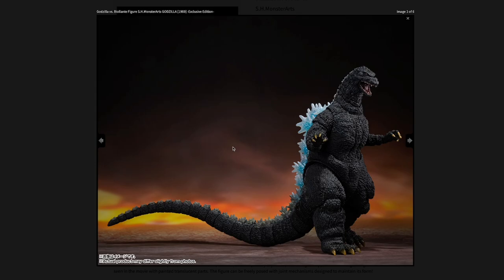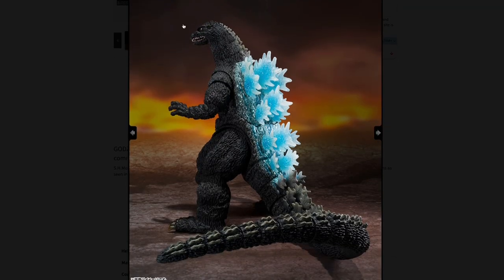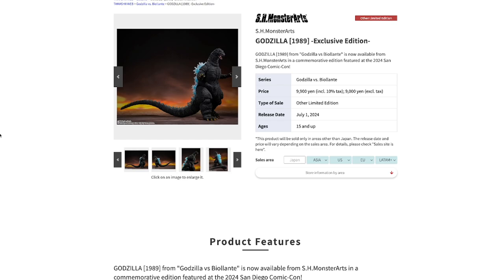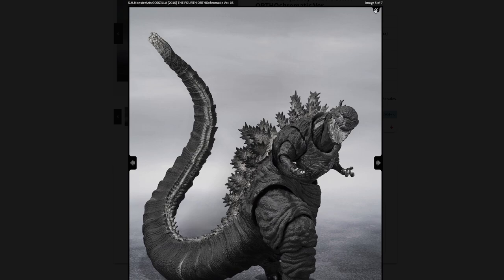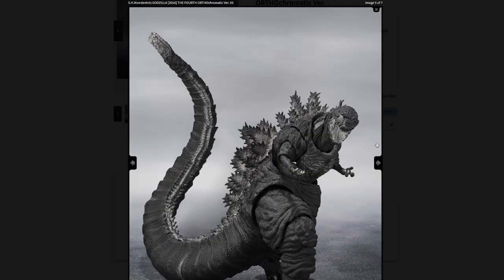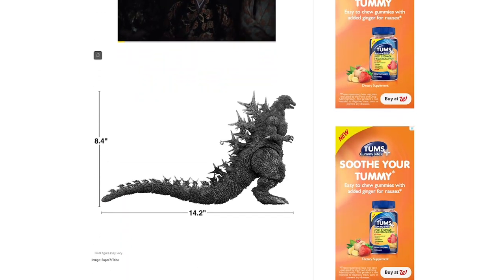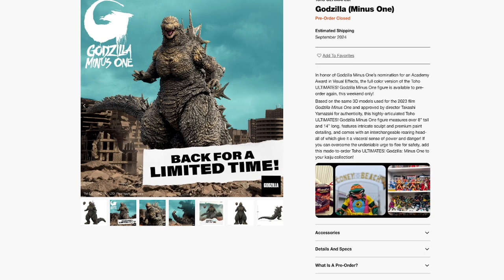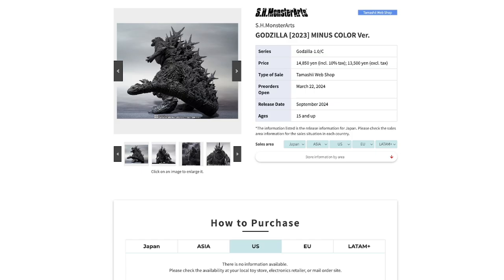Bandai STOP with the repaints!!!!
Todat I talk about the recent repaints Bandai has come out with and talk about how bad they are!